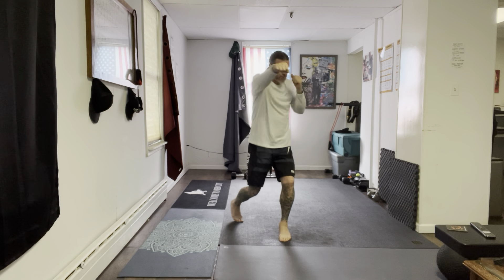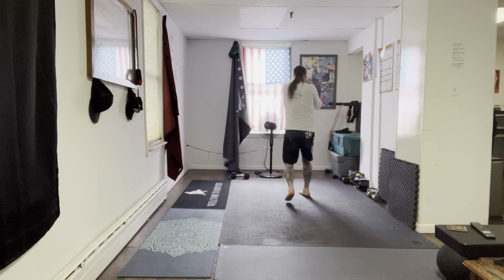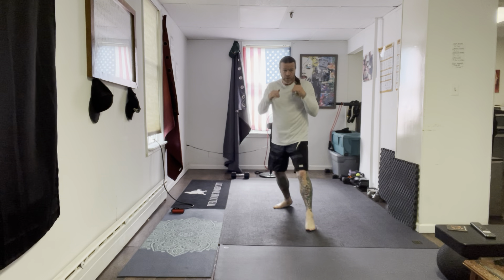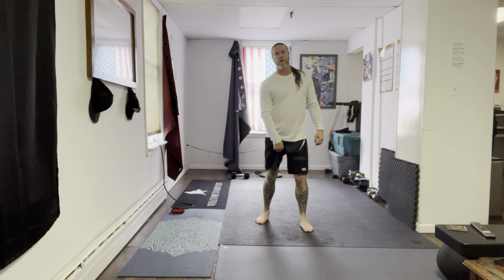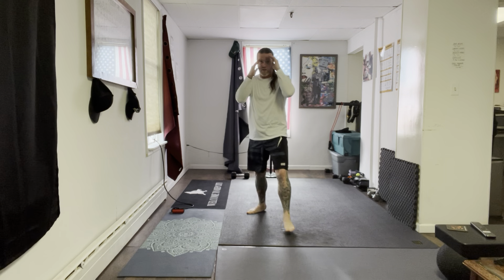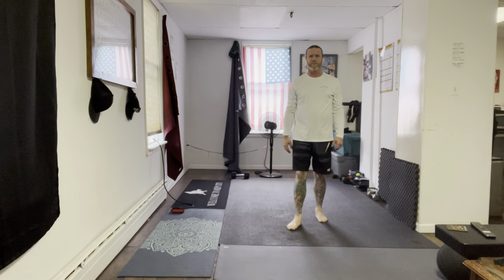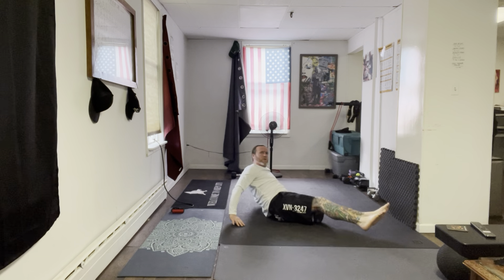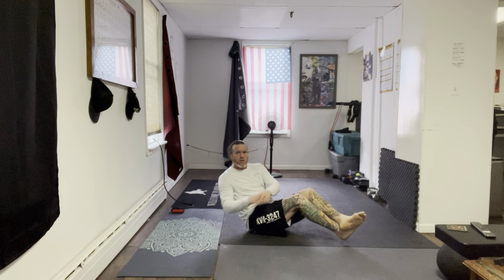THISHIT: with no real warm up before it.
And without the warm up, STIFF AS A BOARD. The Usual Manner.